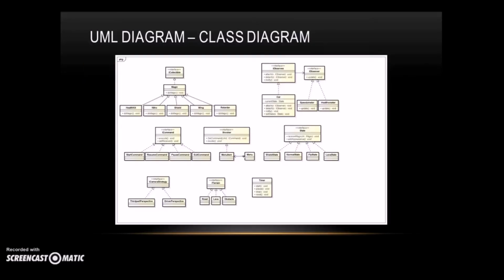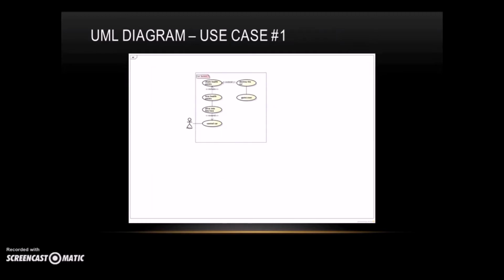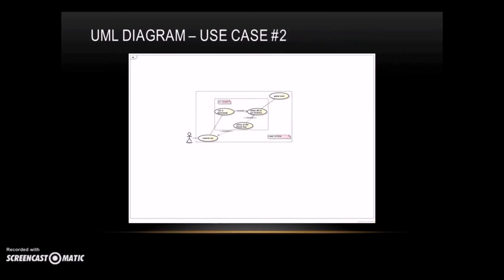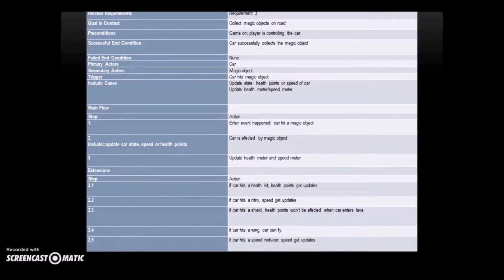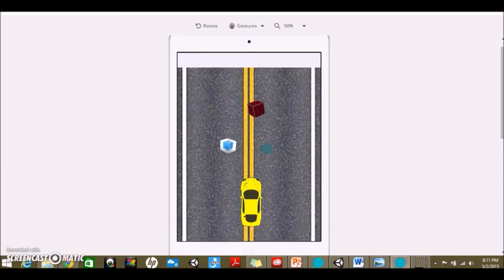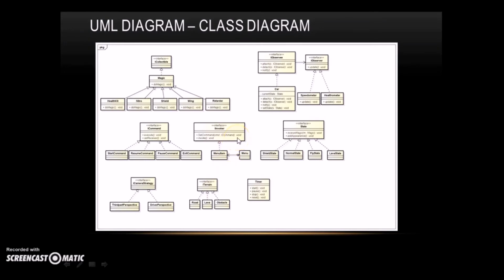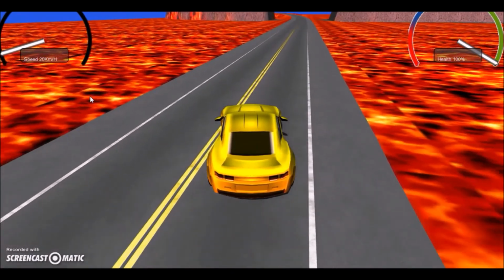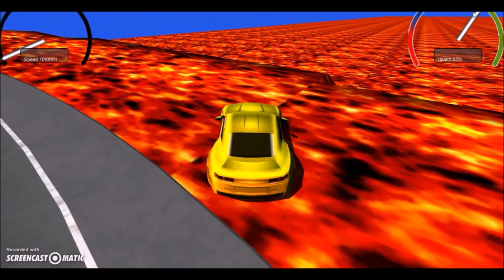TopGear FinalDemo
CMPE 202 Final Project Demo Under Prof Paul Nguyen

Team Members :
1) Shivang Doshi
2) Saumeel Gajera
3) Wei Lin Zhao
4) Xin Huang

We have implemented the car game using Unity3D.
The video includes :
1) Kanban Taskboard
2) UML Diagrams (Use Case, Sequence, Activity, Class)
3) UI Wireframes
4) Complete Demo of the game